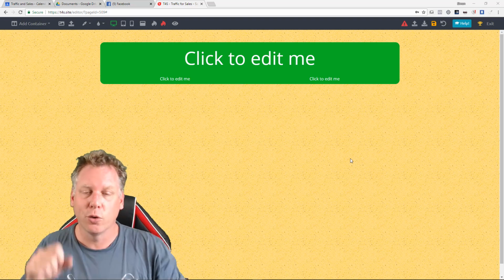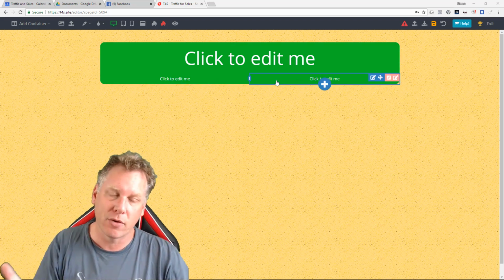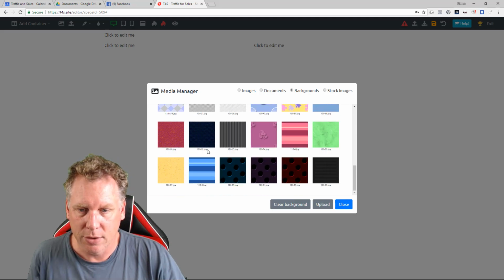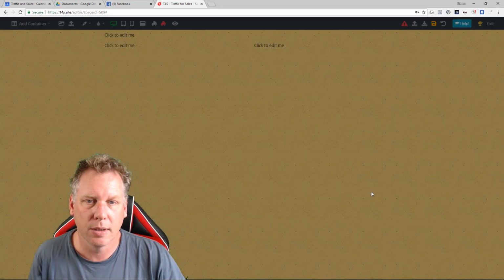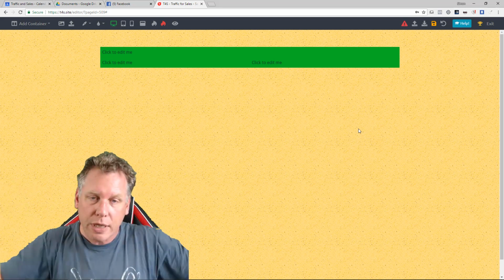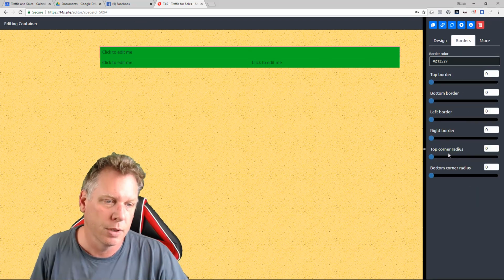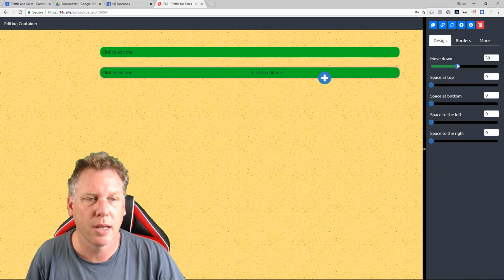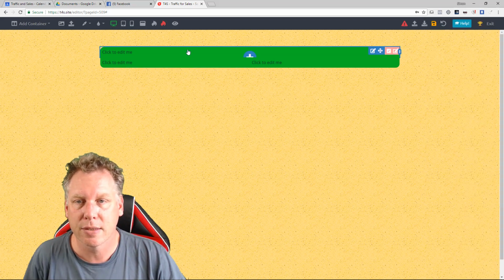t4s container corners 1080p